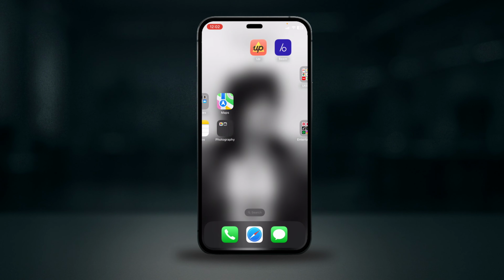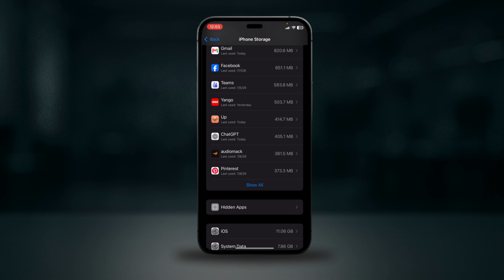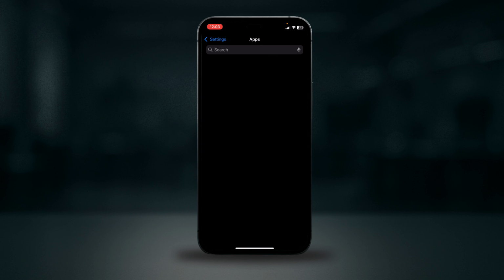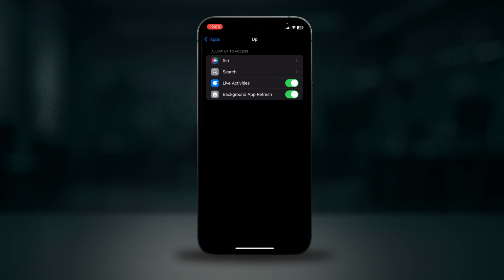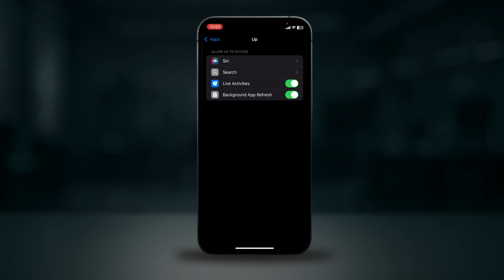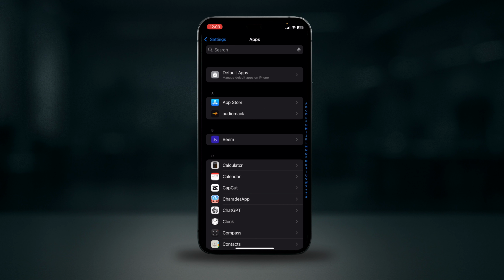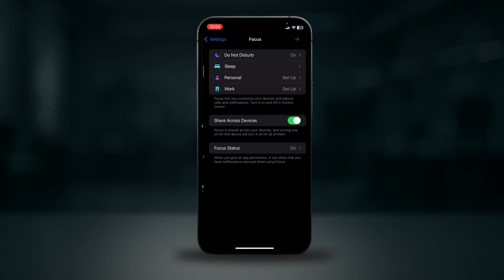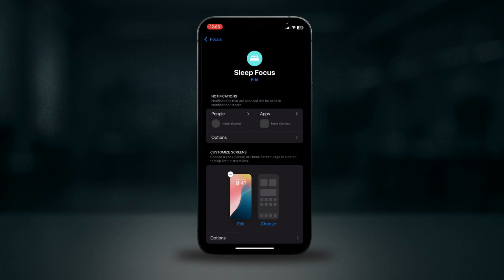How to Fix Up Bank Notifications Not Working (2026 Australia)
Missing Up bank push notifications for transactions or account alerts? One user missed an account closure notice because notifications were off. This quick video shows you exactly how to fix it — no login needed.

⏱️ Timestamps
0:00 - Up bank notifications not showing?
0:10 - Open iPhone Settings and find Up
0:30 - Turn on Allow Notifications
0:50 - Set alert style to Banners not None
1:00 - Check Focus modes aren't silencing Up
1:10 - Up bank notifications working!

✅ Shown from iPhone Settings only — no login needed.
📌 Watch this if Up bank notifications stopped, transaction alerts aren't showing, or the app is silent on your iPhone.